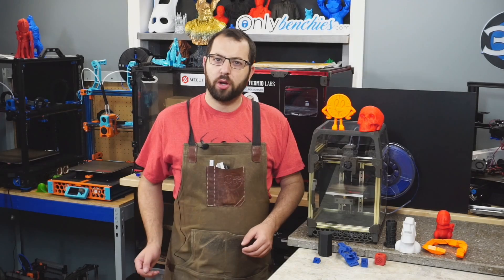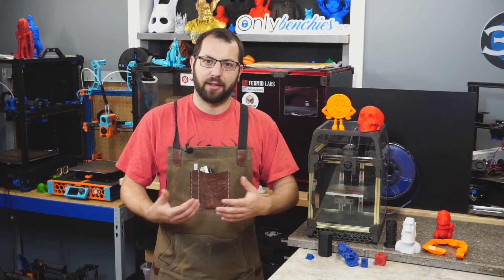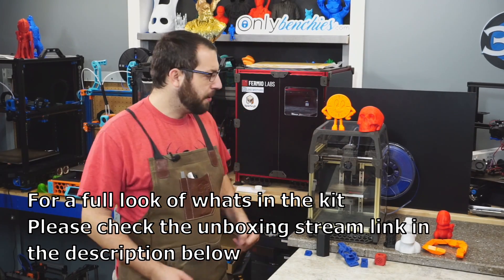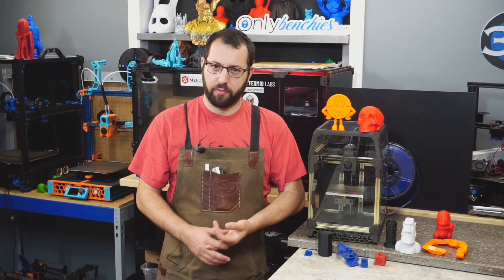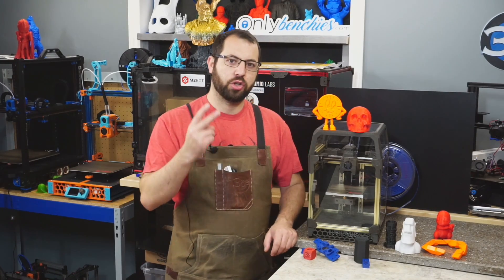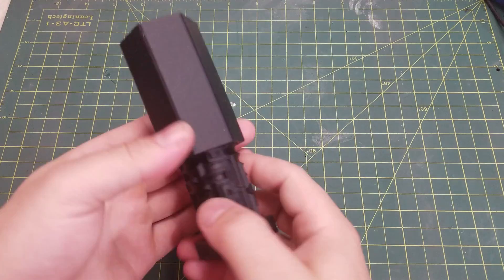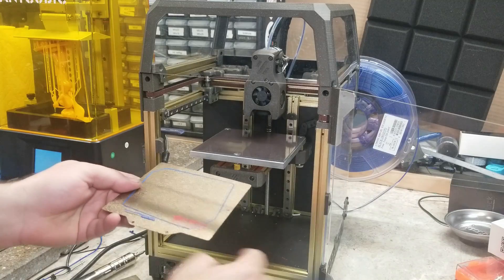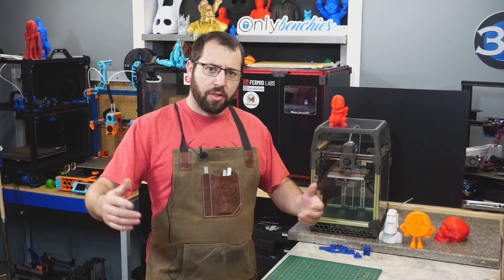Voron V0.1 - LDO Motors Kit - Taking a look at the Printer, Build, and Kit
My initial impressions on the LDO motors Voron V0.1 Kit, thoughts on the build and general overview of the printer itself

Looking to get one of these kits yourself?

(if you know of any other vendors that will carrying the kit, let me know)